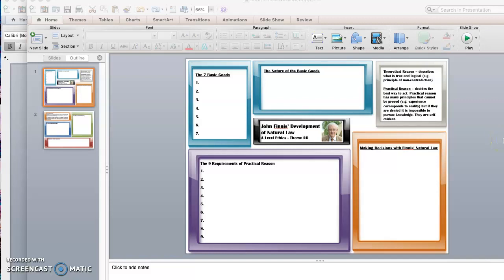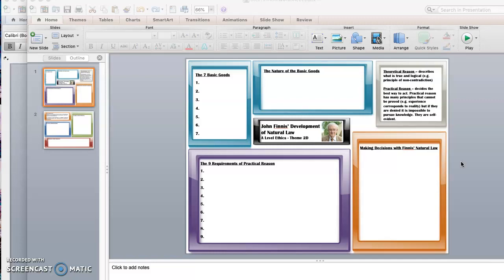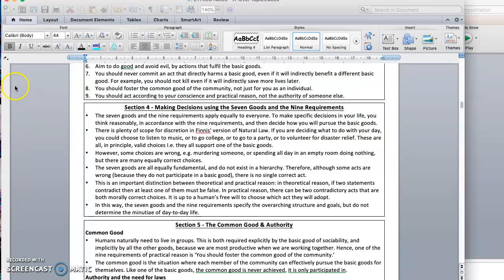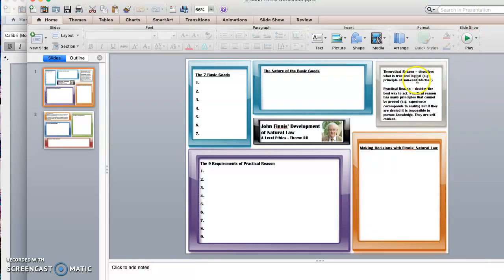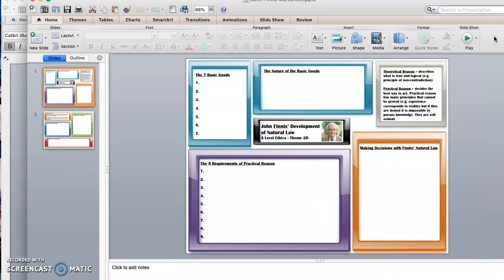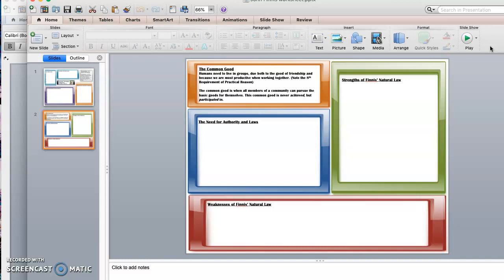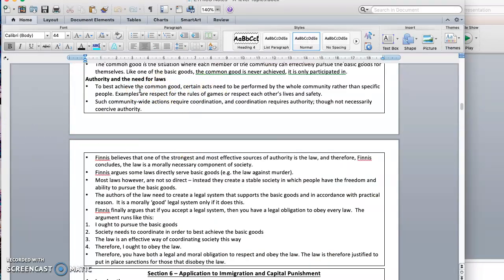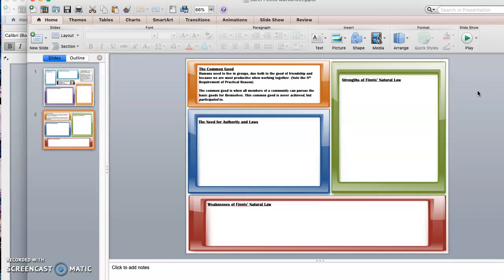Finnis' Natural Law - Making Decisions and Common Good